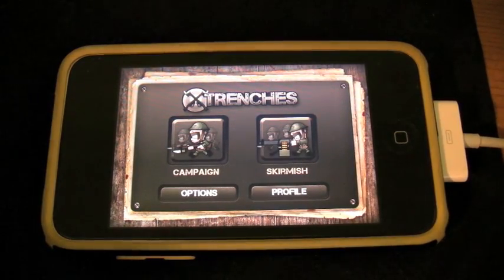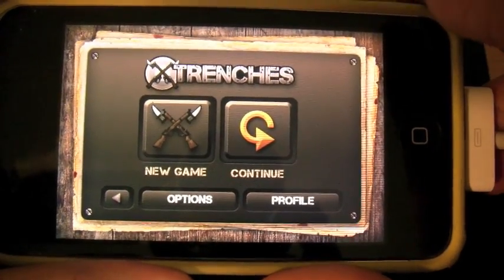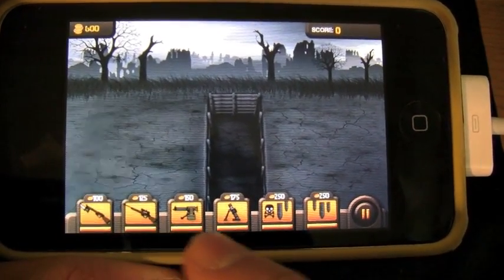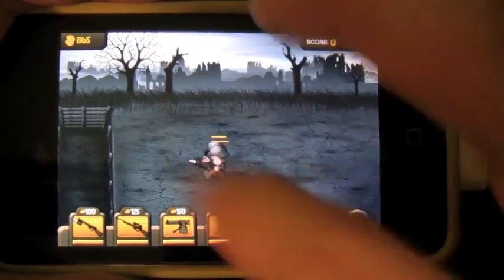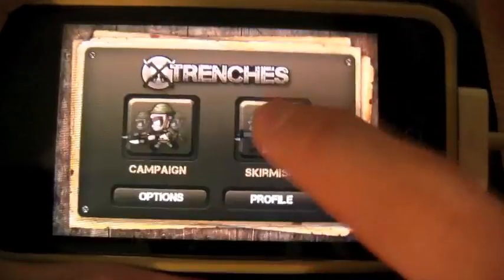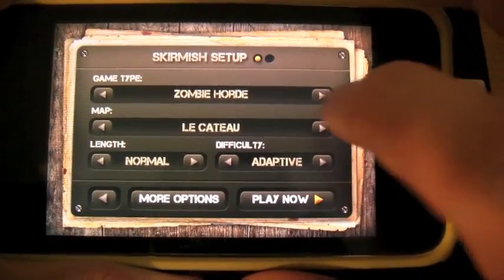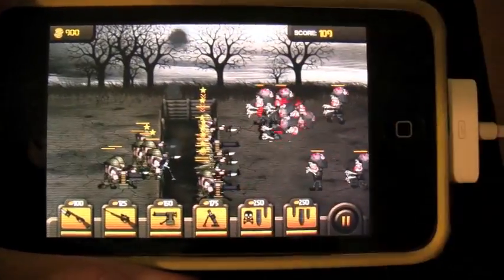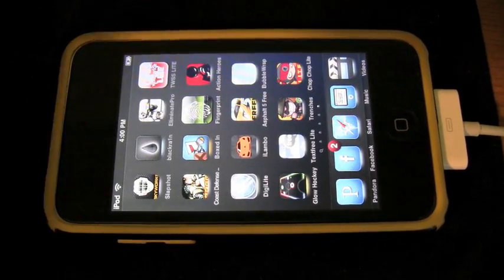Ipod Touch App Review: Trenches!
ugh ): hate being sick.  o well. APP REVIEW TIME

Apps Reviewed:
Trenches (On sale now for: $1.99) : 5/5